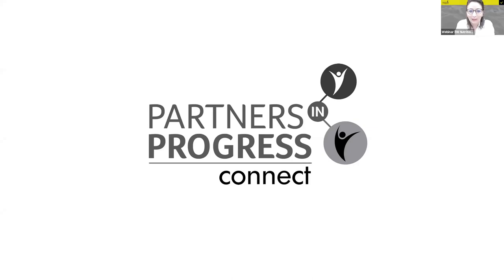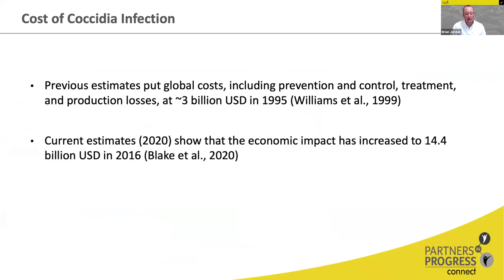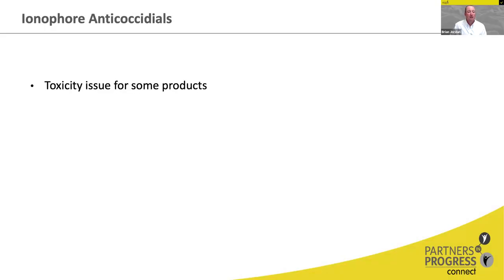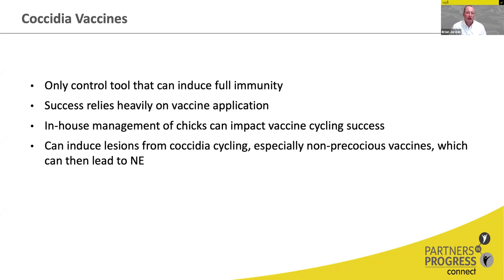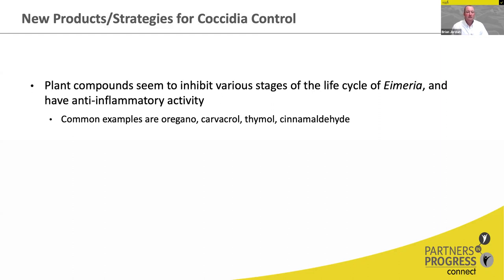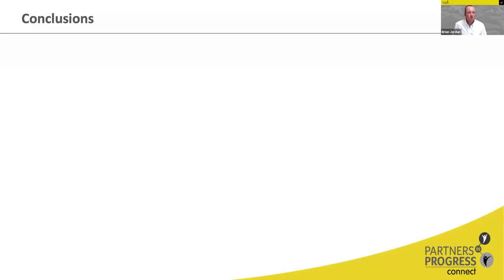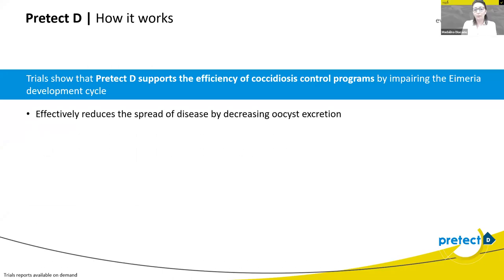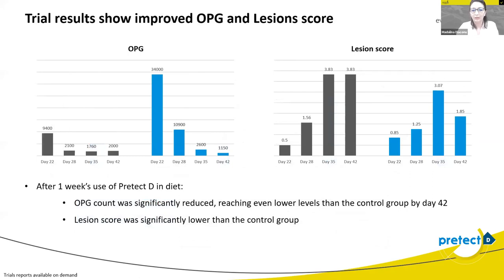Coccidiosis: Current control programs and new alternatives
In challenging times of increased antimicrobial resistance, we are proud to introduce our phytomolecule-based answer to a long-standing poultry production need: mitigating and controlling gut health issues caused by Eimeria spp.